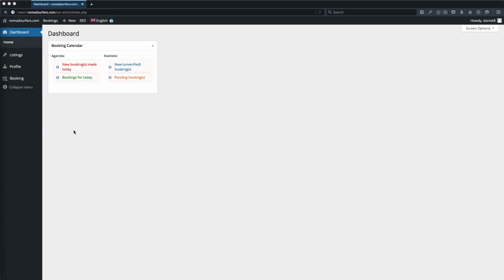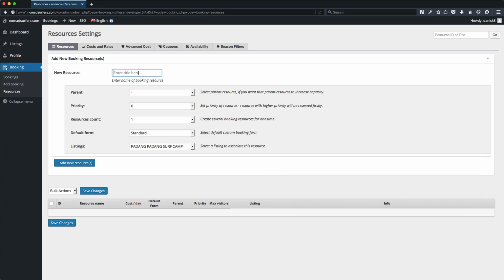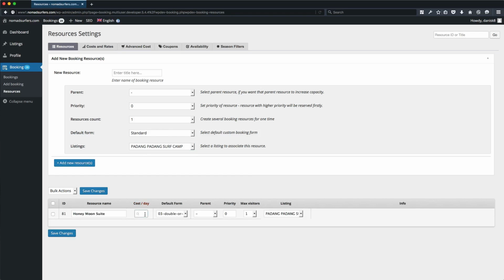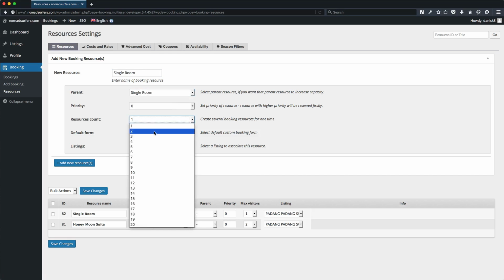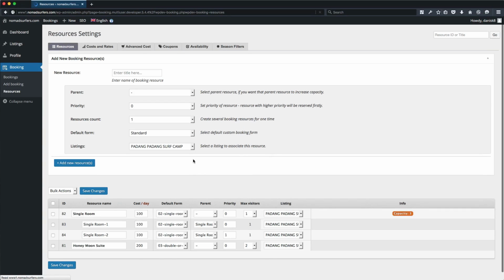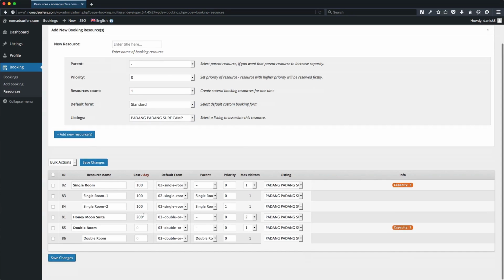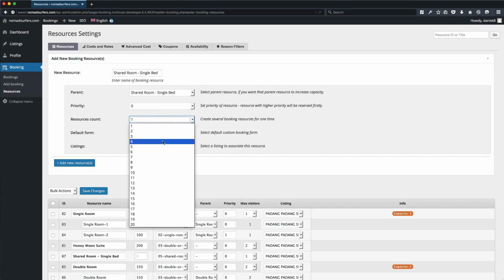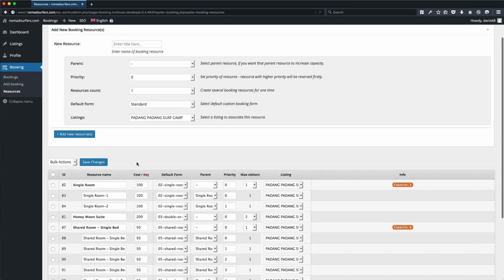NOMAD SURFERS: How to create your rooms and prices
How to create and manage your inventory